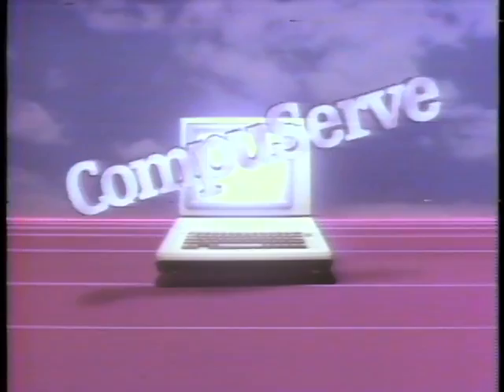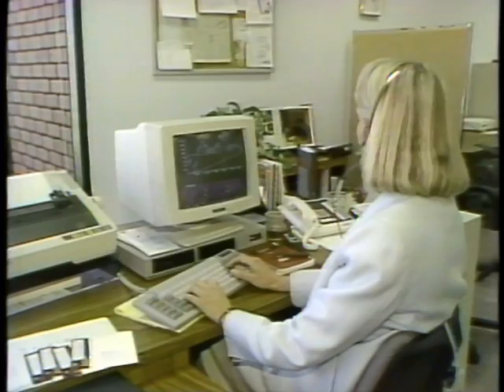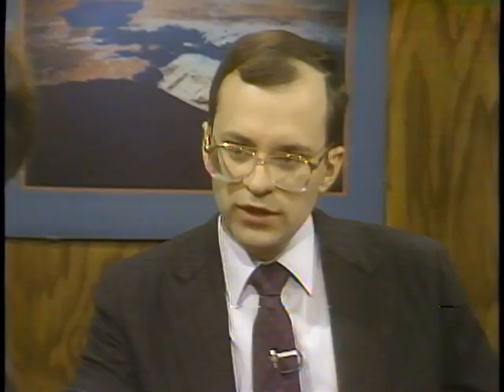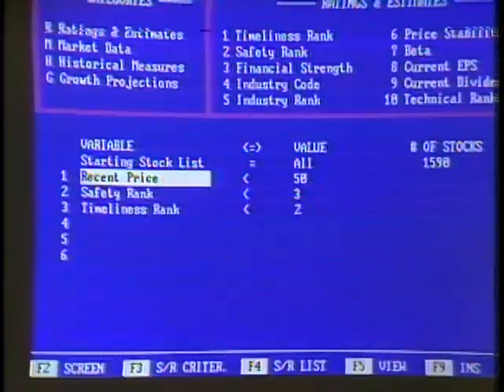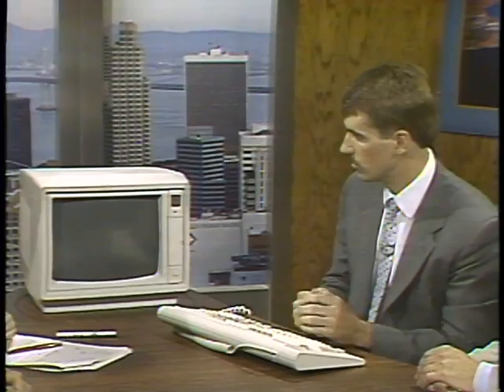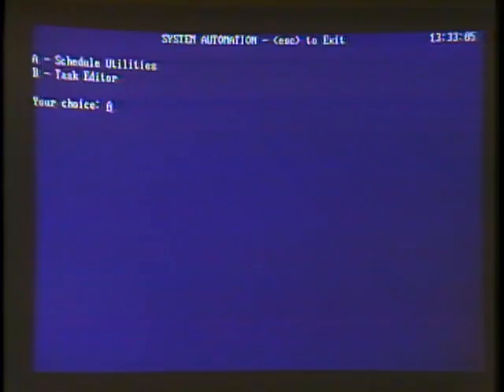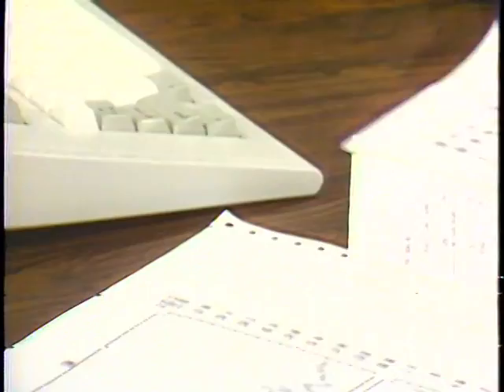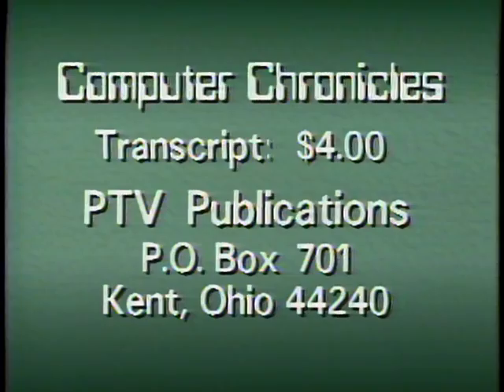The Computer Chronicles - Investment Software (1988)